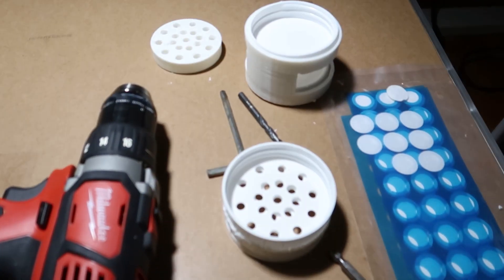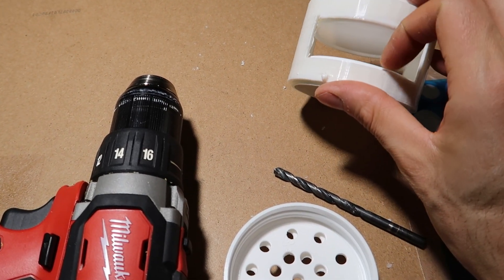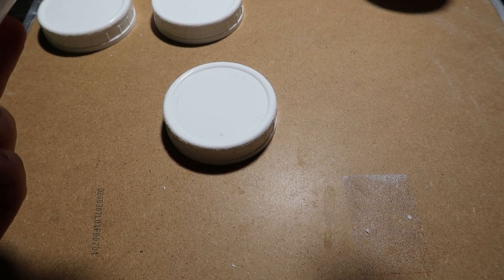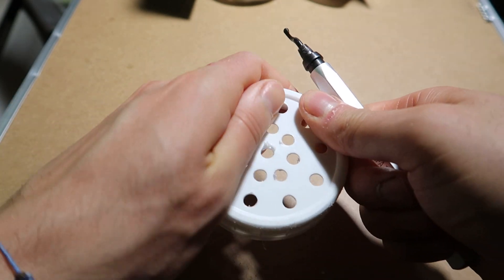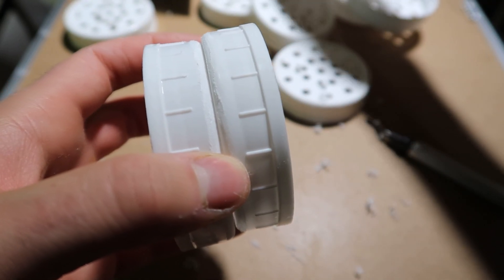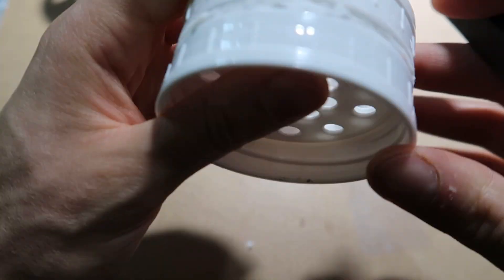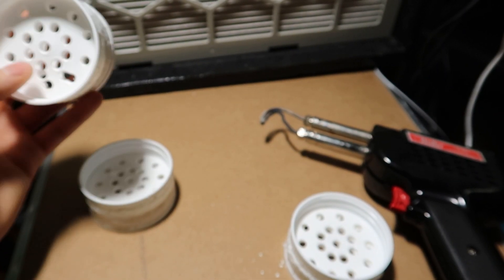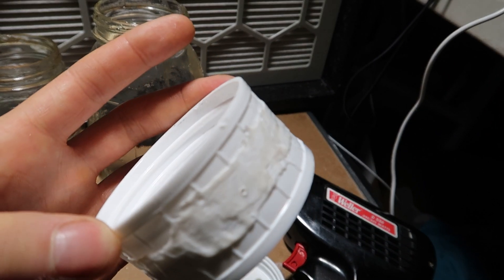How to make BioCouplers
Live on YouTube and Twitch Fridays at (5pm PST, 7pm CST, or 8pm EST). Be there or be trapezoid.
List:
-Regular Mouth Lids:
-Plastic Welder:
3D Pen
-Deburring Tool
-PP filament

Tips:
(Displayed During Stream)👇

How to make a BioCoupler
DIY BioCouplers
BioCouplers for less than 10  dollars
Biocoupler
temporary immersion
TC
Tissue Culture